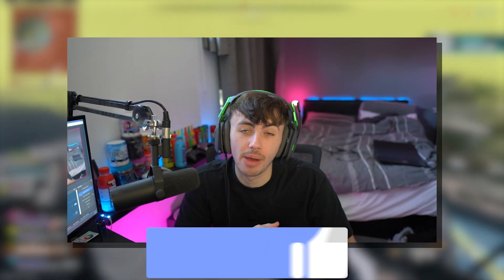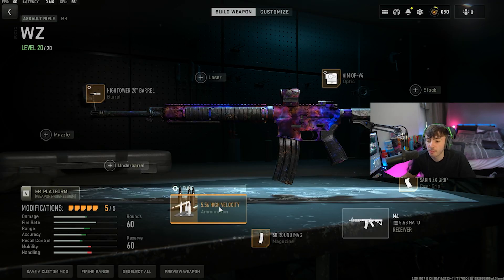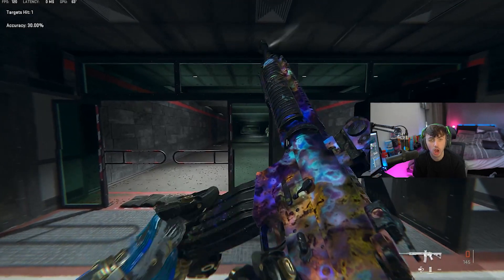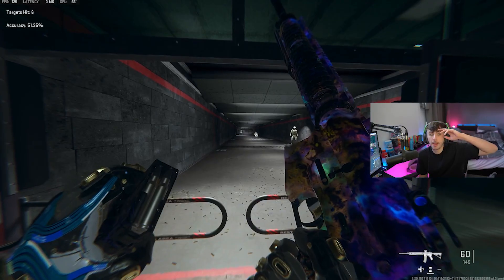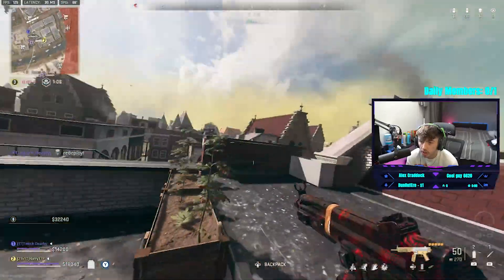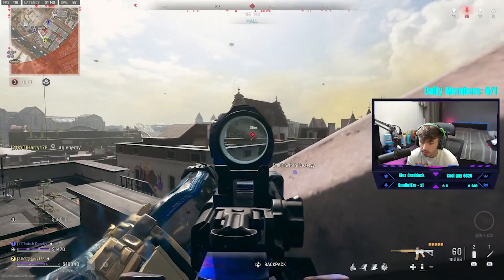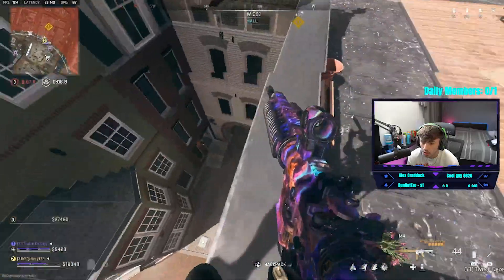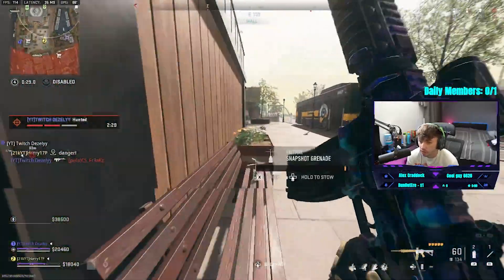*META* The BEST M4A1 CLASS SETUP is INSANE!🔥 Best M4A1 Class Setup Warzone 2!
Best M13C Class Setup Modern Warfare 2 / Best M4A1 Loadout in Modern Warfare 2 (Best M4A1 Modern Warfare 2 Season 4). The best M4A1 Warzone Class Setup/ Best M4A1 Loadout in Warzone 2